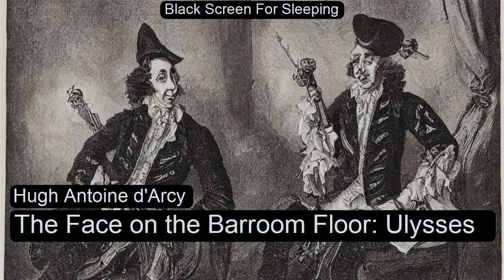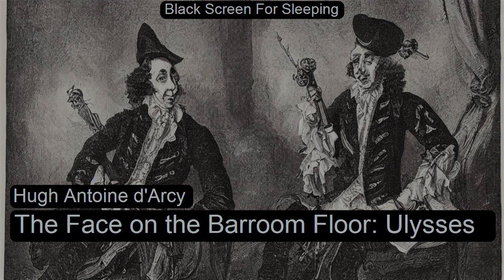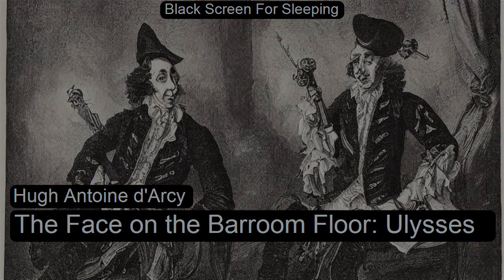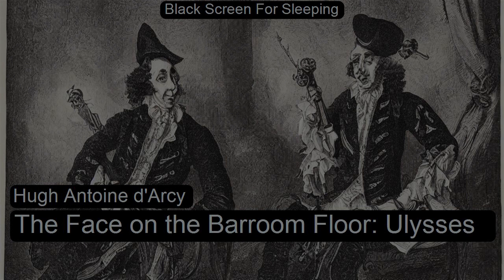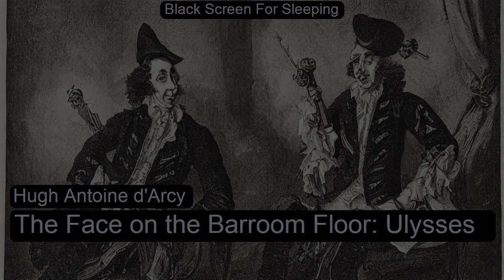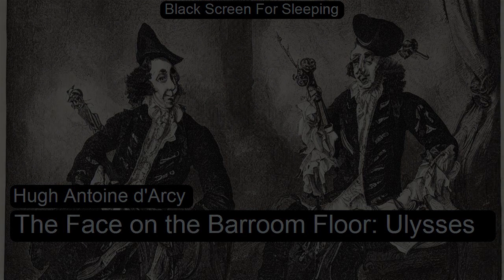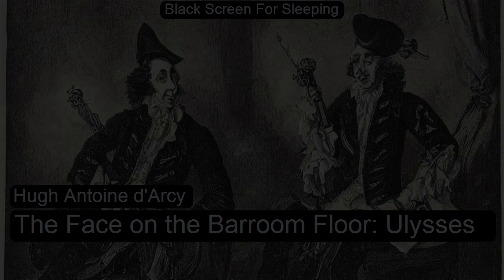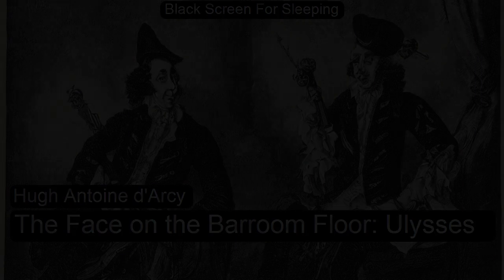The Face on the Barroom Floor: Ulysses by Hugh Antoine d'Arcy Black Screen For Sleeping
The Face on the Barroom Floor: Ulysses (in  Long Poems Collection 006) by Hugh Antoine d'Arcy  Black Screen For Sleeping